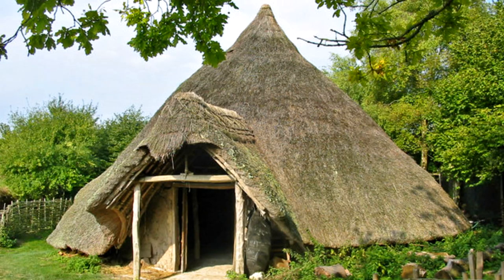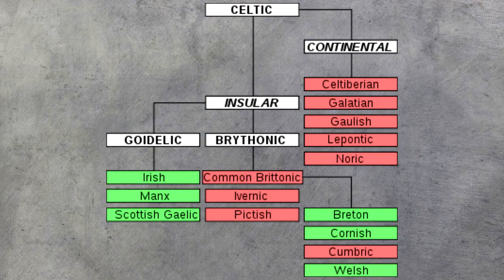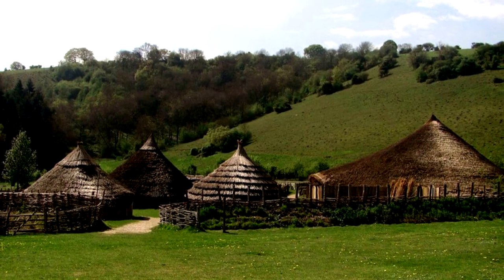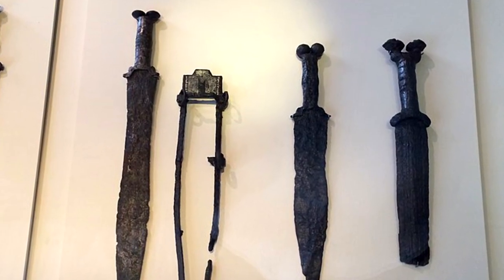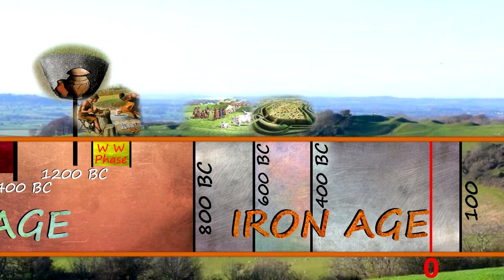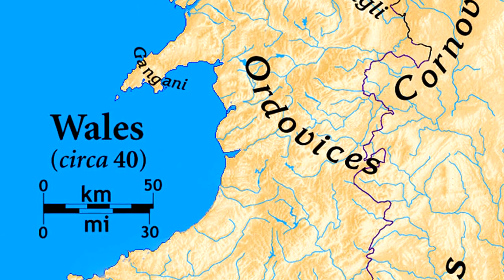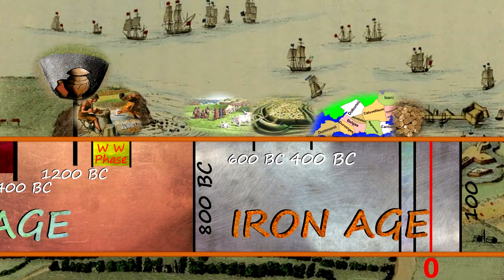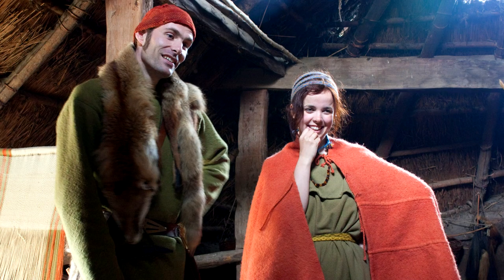Iron Age Britain | History of Britain 800 BC to 100 AD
In this series, we will go through time from the stone age to modern times. We are now in the iron age, where we see iron tools and weapons become widespread as well as hill forts. The Celtic languages develope as well as the Britonic culture. Local identities form which would lead to the British tribes the Romans would encounter during their invasions. We also look at how cornwal, Devon, Kent, Canterbury, silurian and Ordovician got their name.